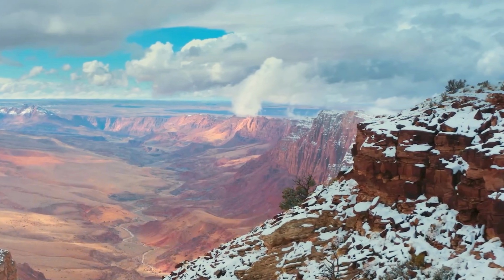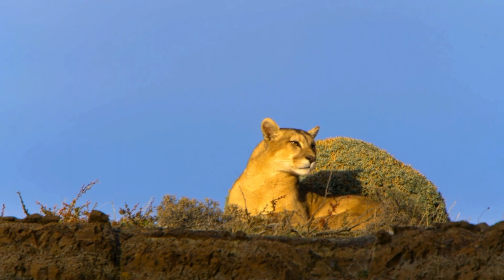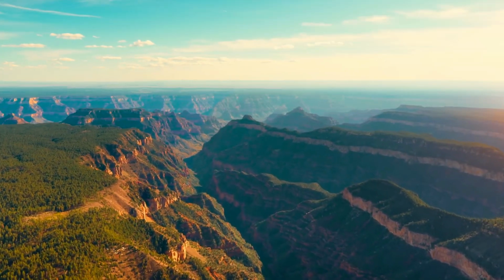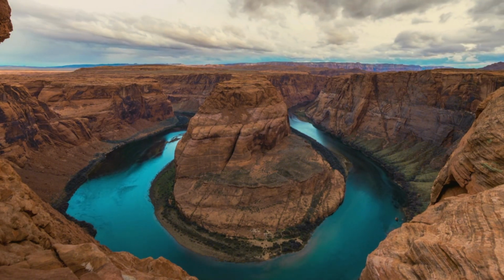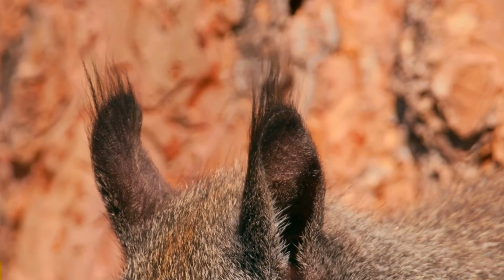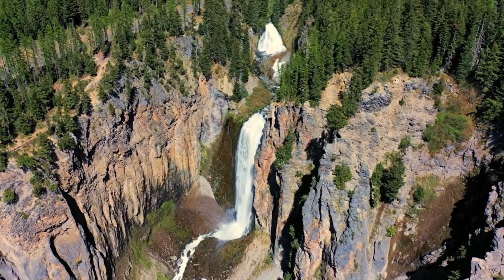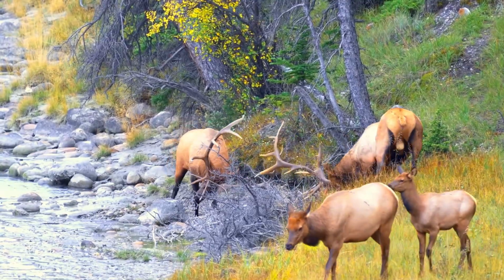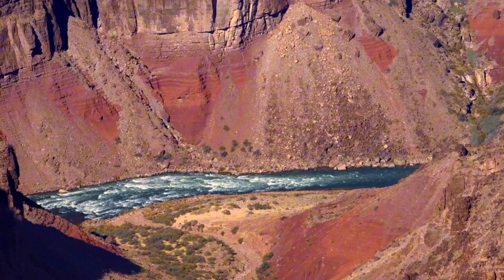WILD GRAND CANYON | Survival in the Vast Natural Wonder | Animal Documentary